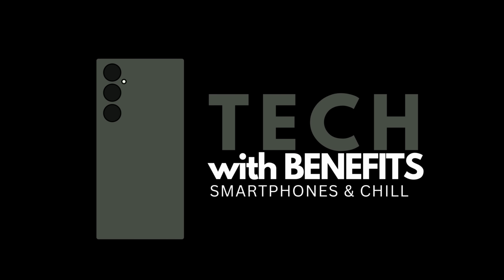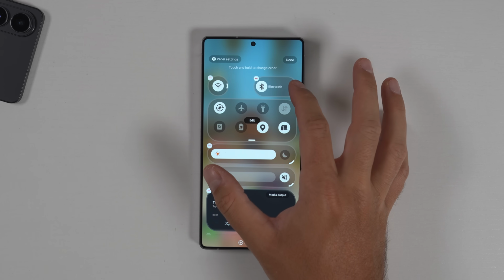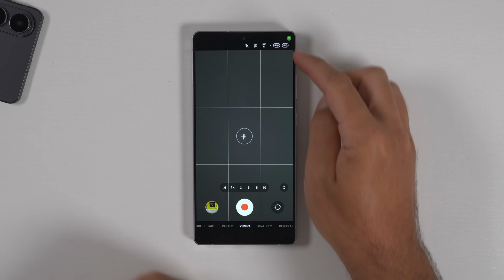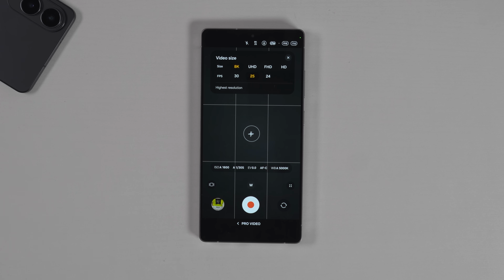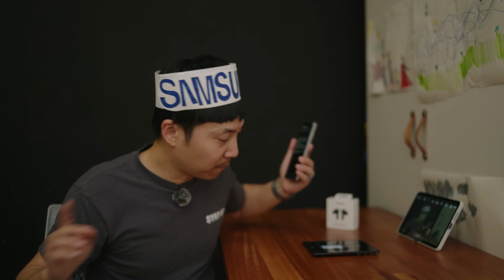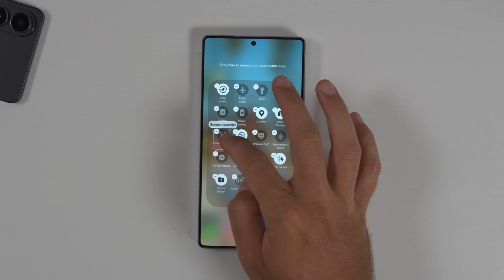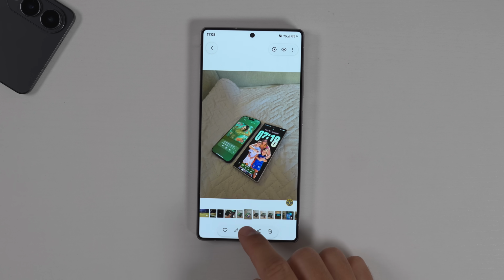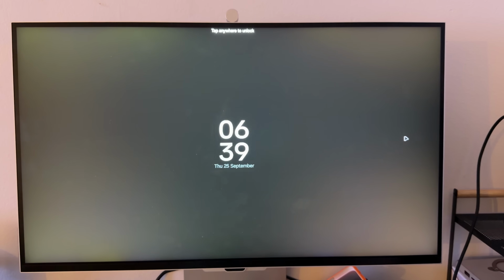One UI 8.5 will TRANSFORM the S25 Ultra!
One UI 8.5 has been on my S25 Ultra for 2 weeks now, here is how it will transform it to be even better!